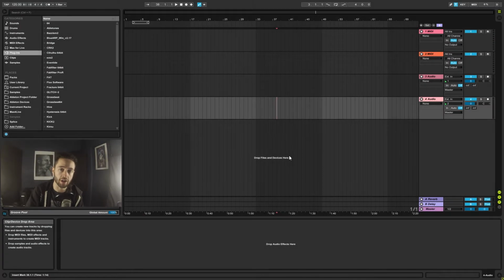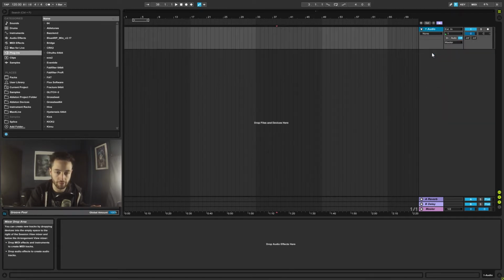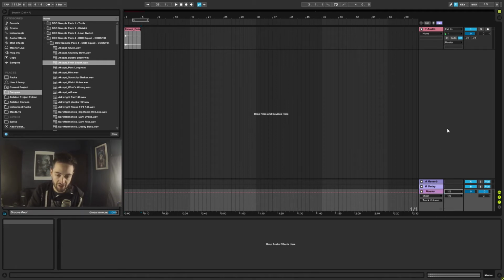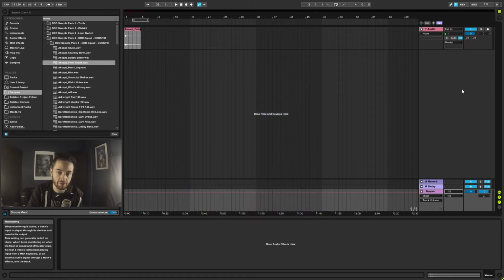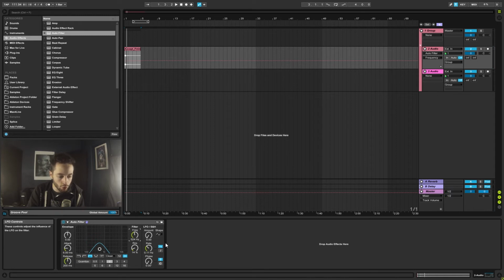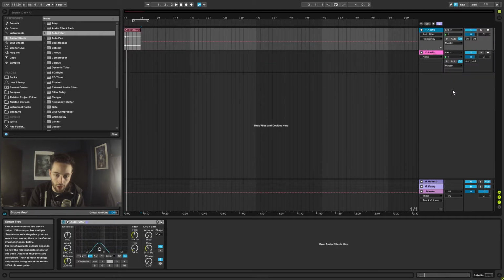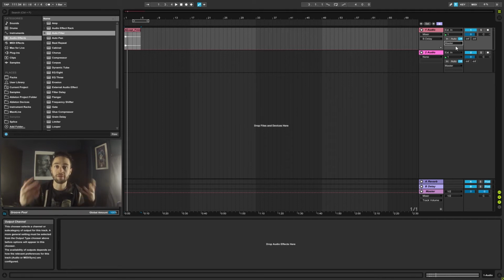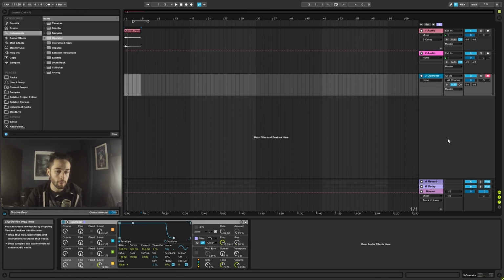Ableton Inside Out Beginners Tutorial 12 - Signal Flow